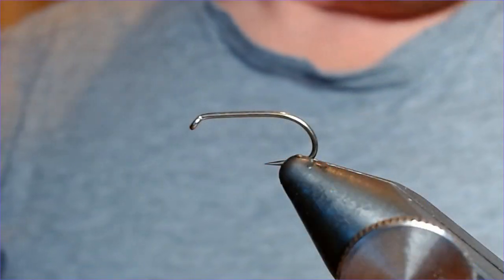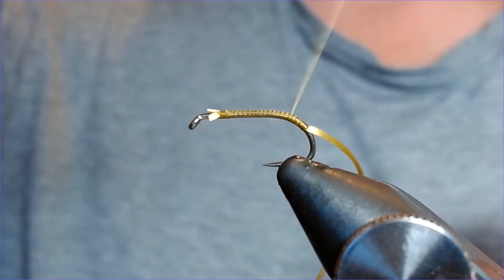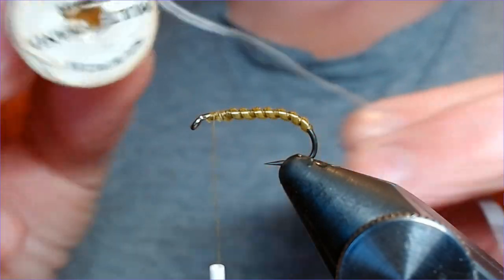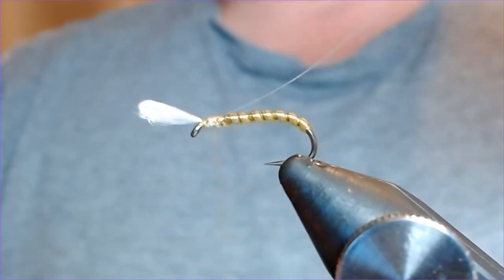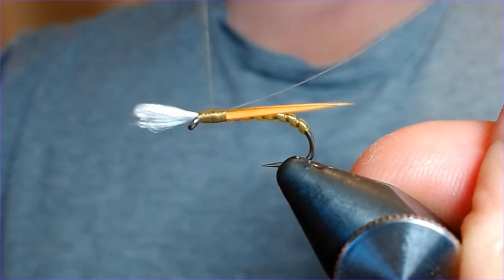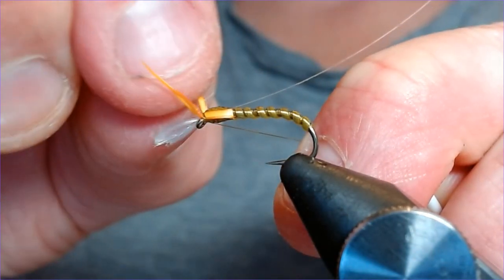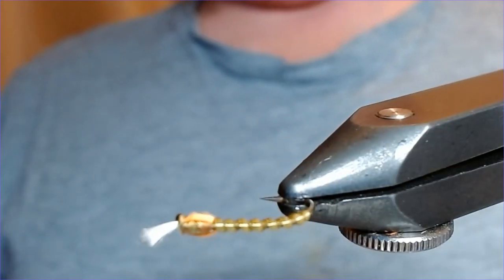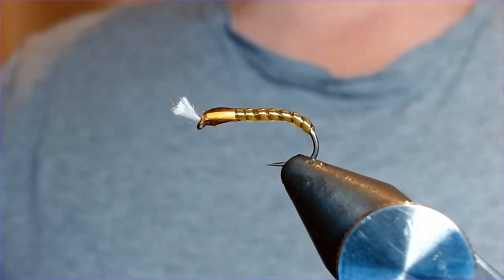Tying the Olive Buzzer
Tidy little olive buzzer pattern for late spring.
Hook : B175 size 10
Thread : UTC 70 Olive
Body : Olive flexi floss
Thorax cover : #14 pearly mylar
Wing buds : Sunburst Goose biots
Breathers : White floss